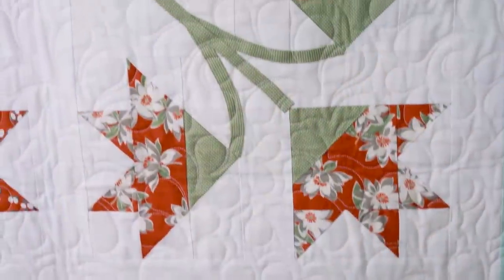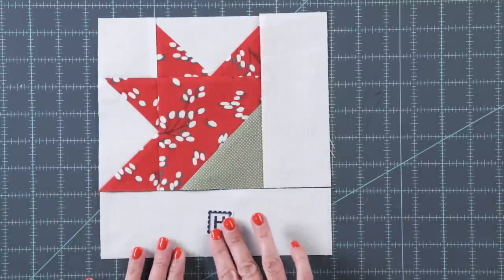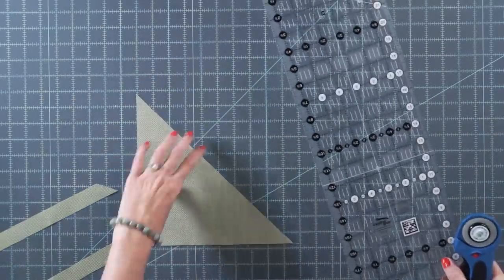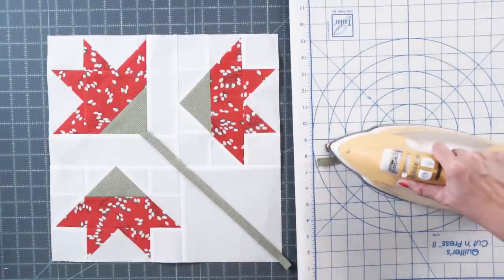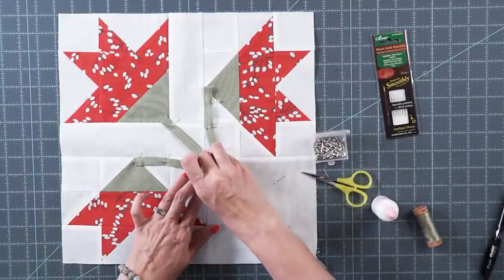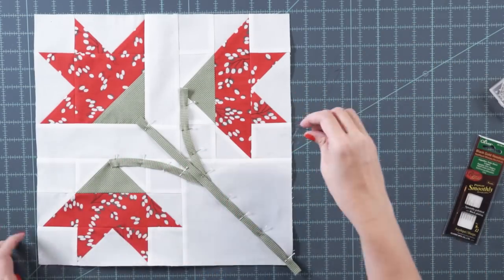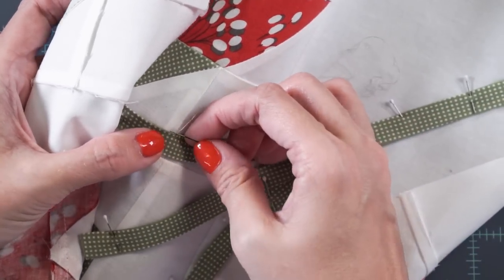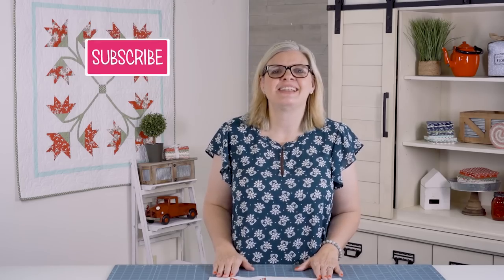Classic and Vintage | Carolina Lily | Fat Quarter Shop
We’ve got a beautiful bouquet of lilies for you - Carolina Lilies! Kimberly shows you how to make the classic quilt block, the Carolina Lily. The Carolina Lily quilt block has many different variations, and today we’ll show how to make a version that is mostly pieced with a touch of applique for the stems. Kimberly picked one of her favorite fabric lines this season, the At Home Collection by Bonnie and Camille of Moda Fabrics, to stitch up her quilt with, but you can pick any fabric you like for this floral block!

Quilt kit includes the Carolina Lily Quilt Pattern and At Home fabrics by Bonnie & Camille for the 44.5" x 44.5" quilt top and binding.

▸ Clover Black Gold Sharp Needles Sizes 9, 10 and 12 -
▸ At Home Petite Fat Quarter Bundle Curated by Fat Quarter Shop for Moda Fabrics -